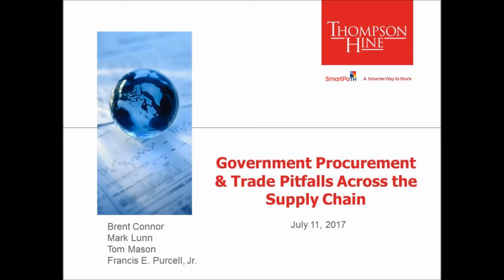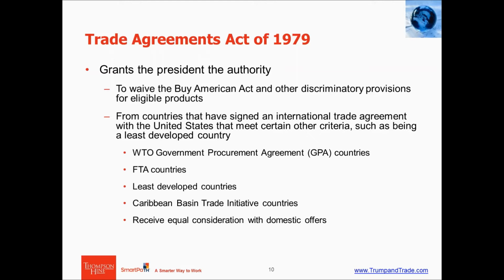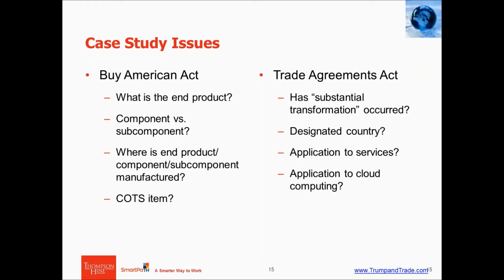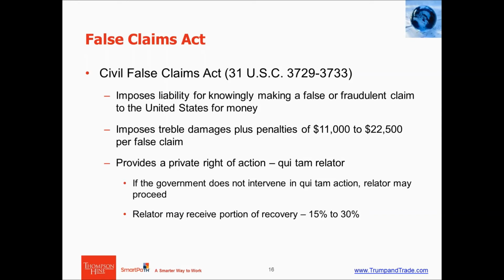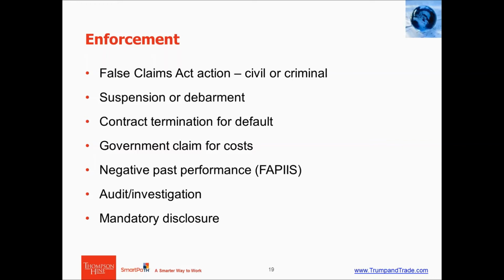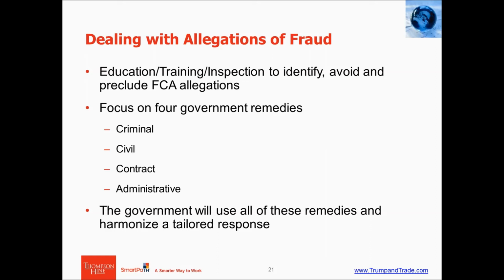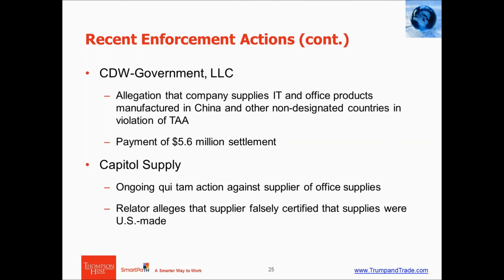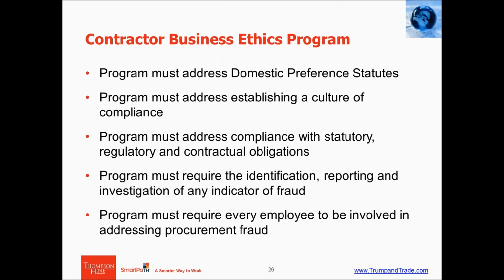Government Procurement & Trade Pitfalls Across the Supply Chain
A joint presentation from Thompson Hine’s Government Contracts and International Trade practice groups. A discussion of several case studies illustrating the variety of regulatory issues that contractors – both sub and prime – face when providing goods and services to the federal government.

Topics  include:  Buy American Act compliance; Trade Agreements Act compliance, including Country of Origin, Substantial Transformation, and waivers/exceptions; Certification requirements; False Claims Act compliance, including penalties and enforcement; Berry Amendment compliance; Buy American and Hire American Executive Order issues; Customs and Border Protection issues; and Administrative action issues.

Speakers:  Tom Mason, Partner, Government Contracts; Chip Purcell, Partner, Government Contracts; Mark Lunn, Partner, International Trade; and Brent Connor, Senior Counsel, International Trade.